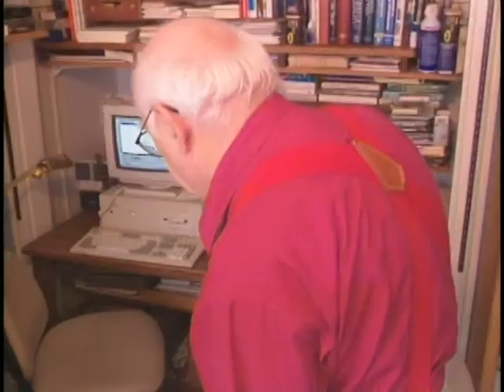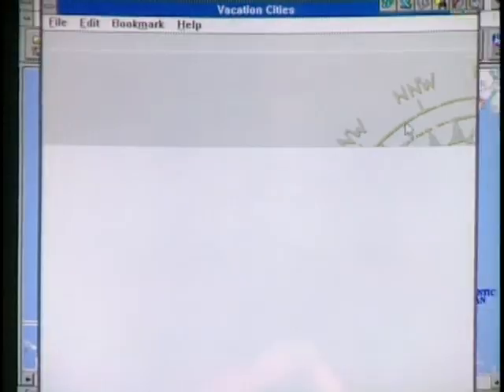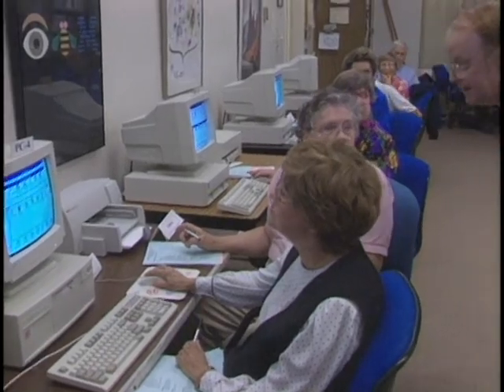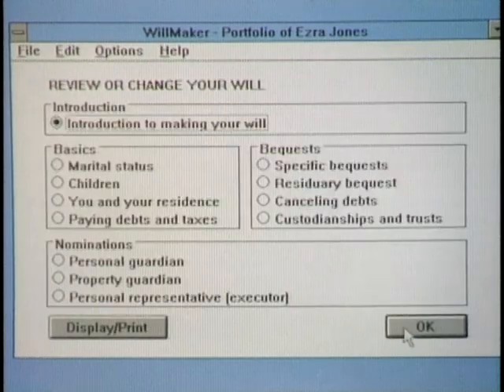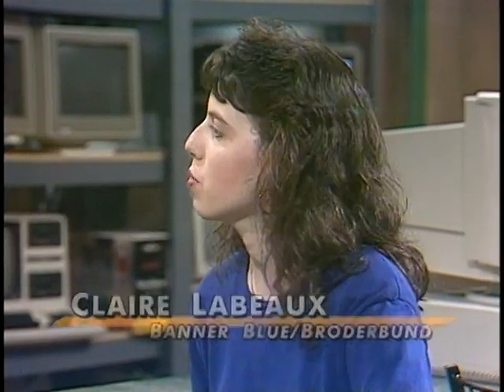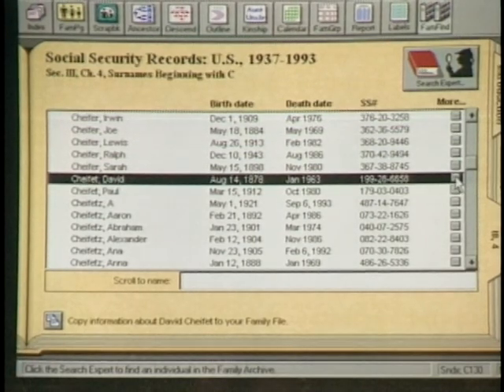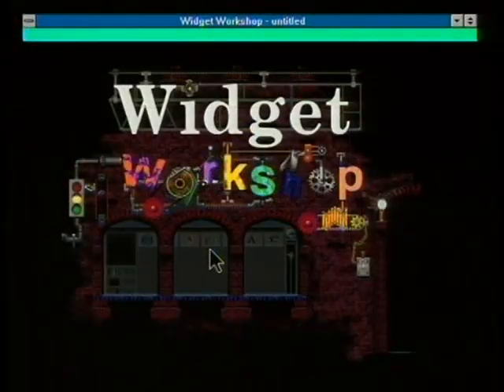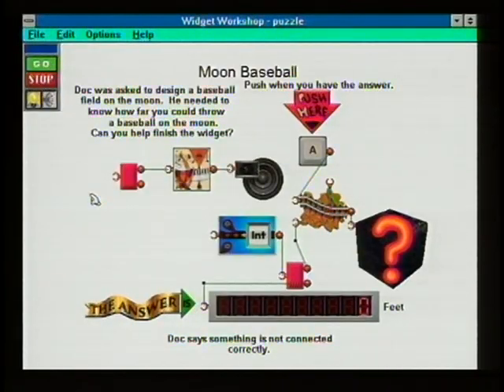The Computer Chronicles - Computers and Seniors (1996)